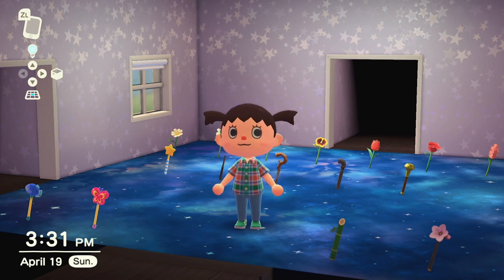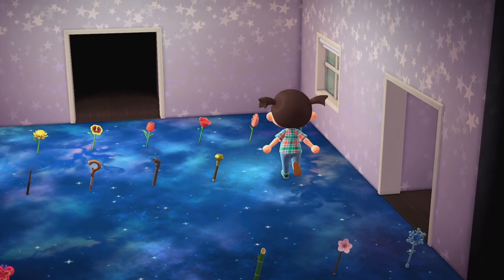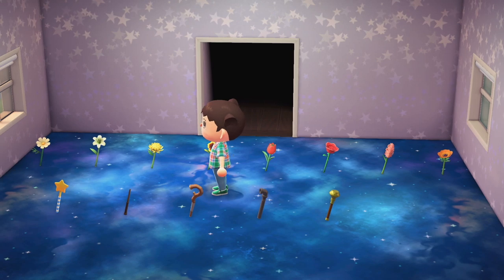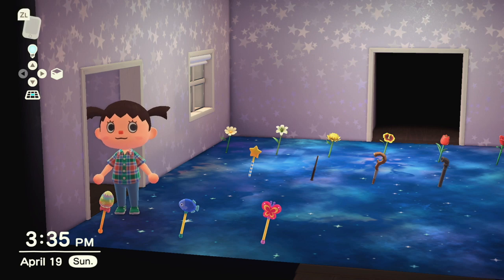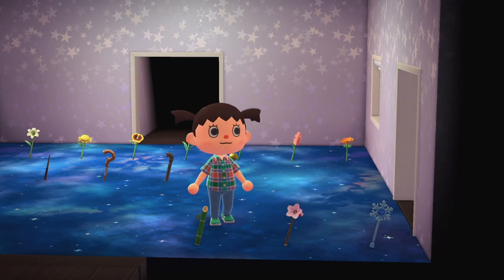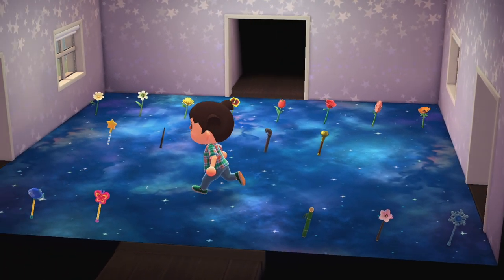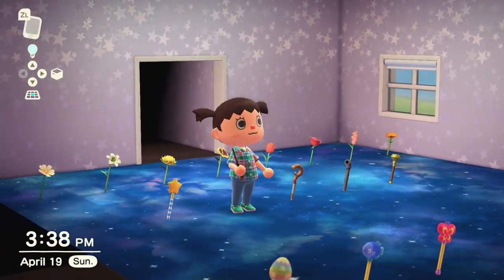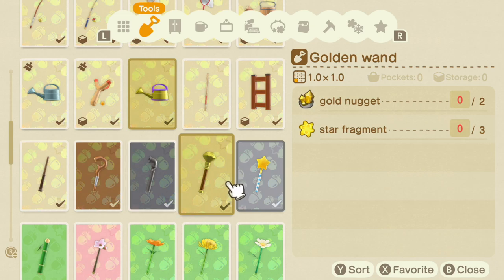Animal Crossing New Horizons - 19 Wands: Where and HOW to Get Them!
WHICH wand is YOUR favorite??

In this video, Josh and I showcase our collection of wands in Animal Crossing: New Horizons. In the first part of the video, you will see all wands we have been able to find so far (19 of them!) and where we got them! And if you need to know what materials you will need to collect and save up, stay tuned toward the end where we show you all the DIY recipes for each!

We also want to say a HUGE thank you to Luck for our custom channel art! If you LOVE it as much as we do, and want your own, let us know or check out our featured channel to get in touch with him so you can get some too!

Friend Codes:
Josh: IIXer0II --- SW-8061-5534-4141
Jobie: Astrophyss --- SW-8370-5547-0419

PSN:
Josh: IIXer0II
Jobie: Astrophyss